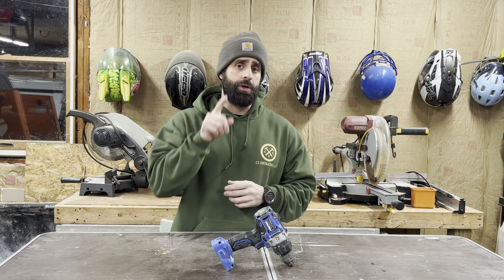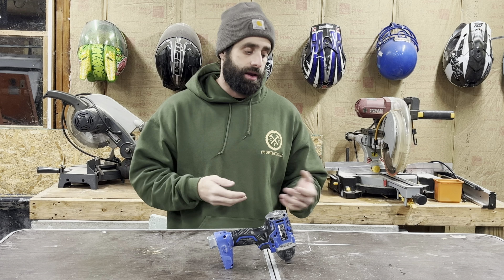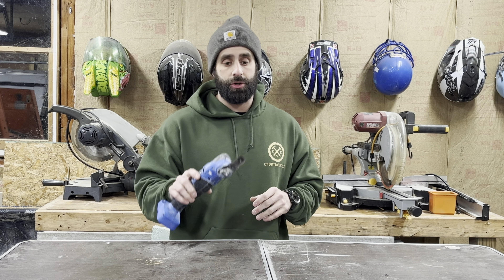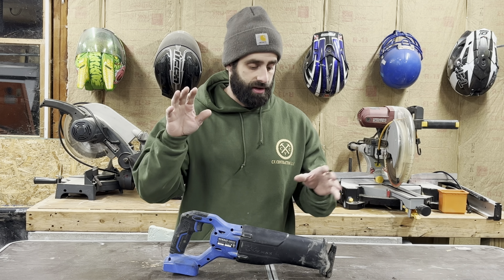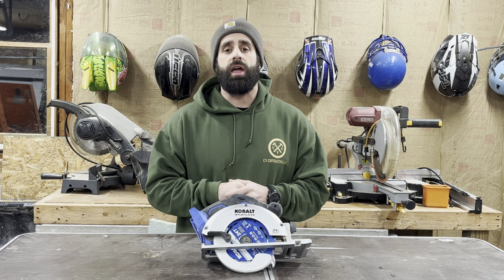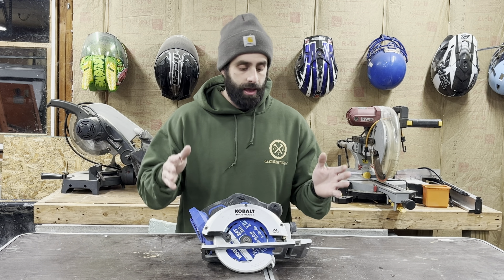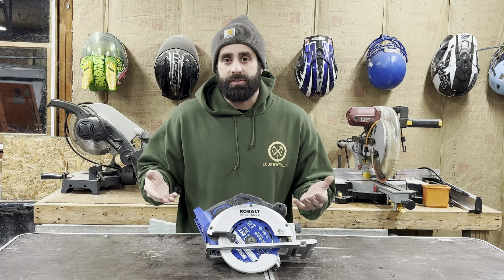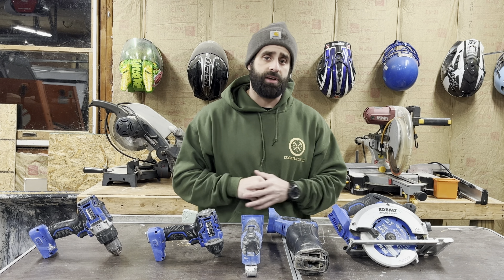The First 5 Tools You Need To Buy as a General Contractor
Here is a list of the first 5 tools you should buy when starting your business as a General Contractor.